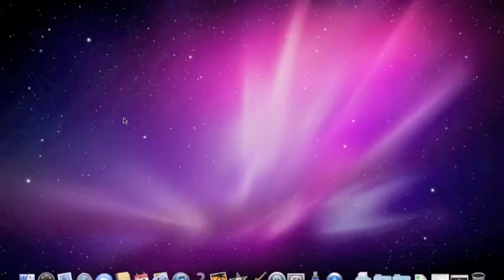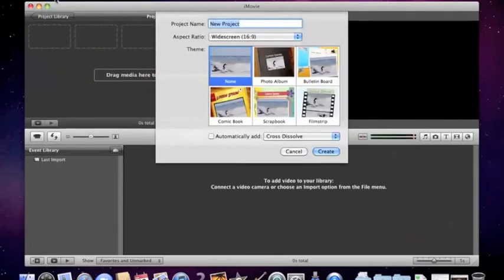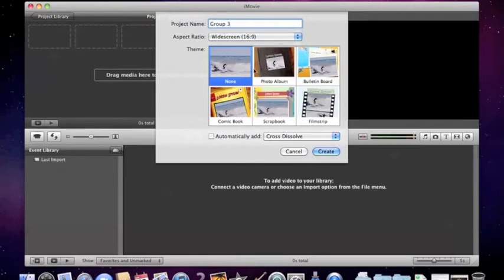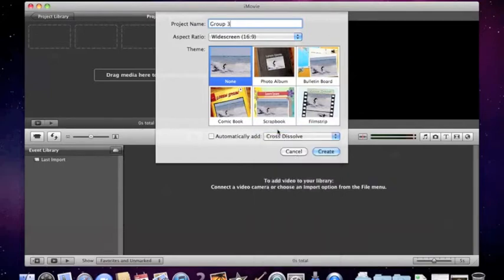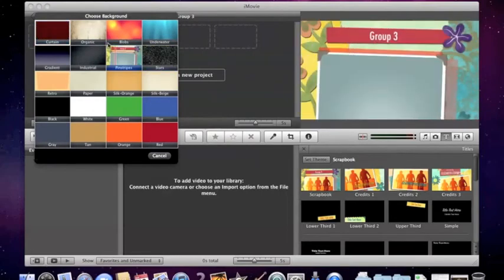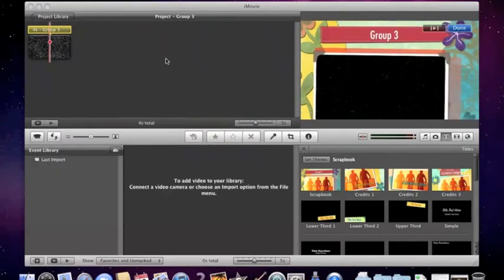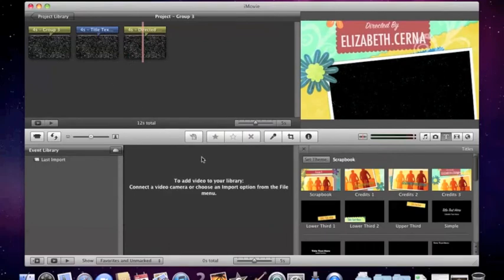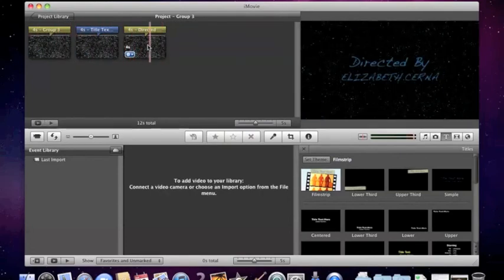MNTHS: "Tech Tips - How To Set A Theme In iMovie"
In this episode of "Digital Dojo Tech Tips", Elizabeth, Veronica, and Viridiana demonstrate how to use a theme template in iMovie to make your production more interesting.